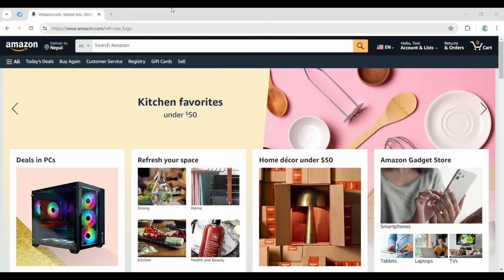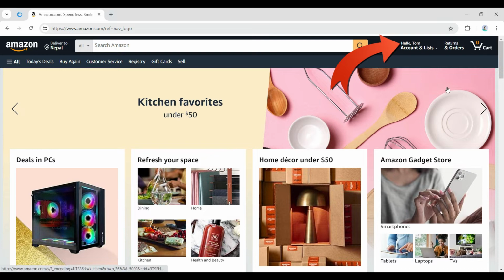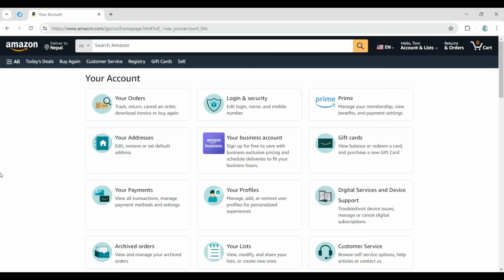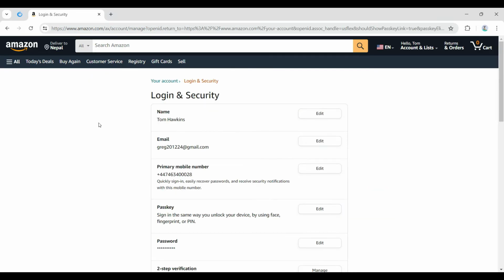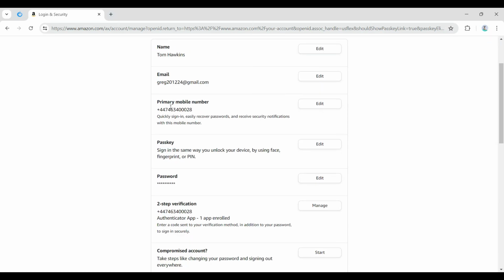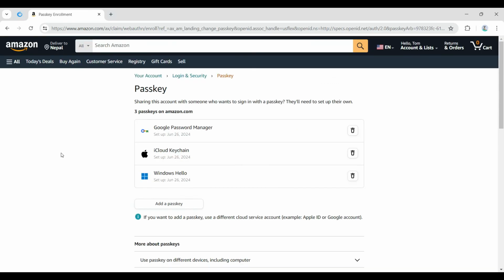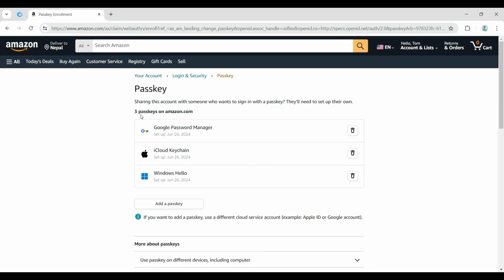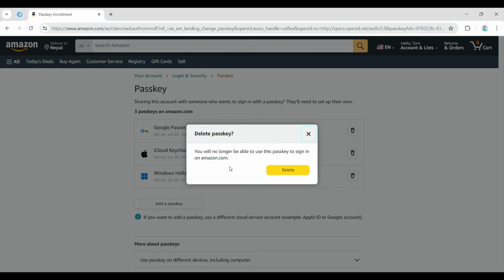How to Delete Passkey on Amazon Account (2024) | Remove Passkey on Amazon Account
In this tutorial, you will learn how to delete a passkey on your Amazon account. Passkeys provide an extra layer of security, but you might need to remove them if they are no longer needed. This guide will walk you through the steps to access your security settings, locate the passkey section, and delete the passkey from your Amazon account.